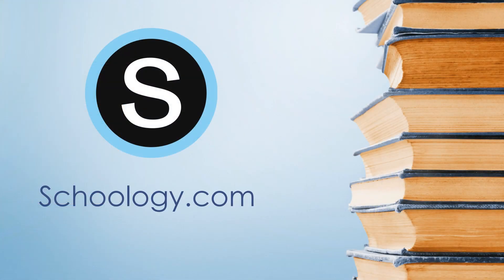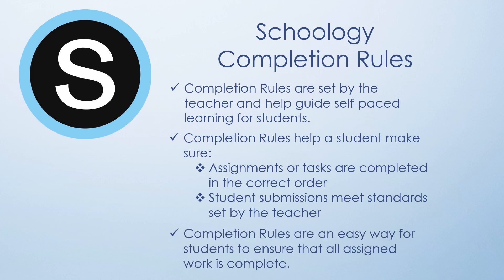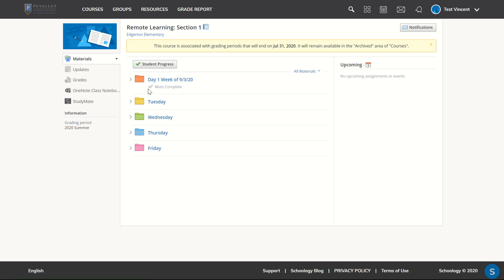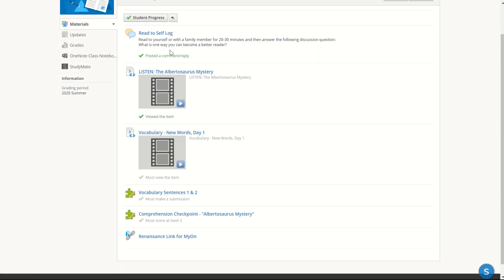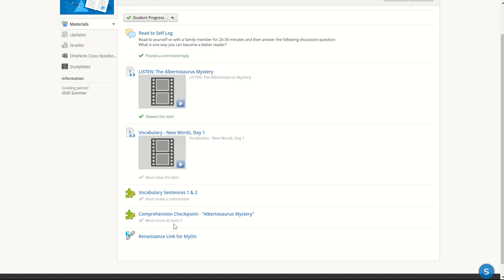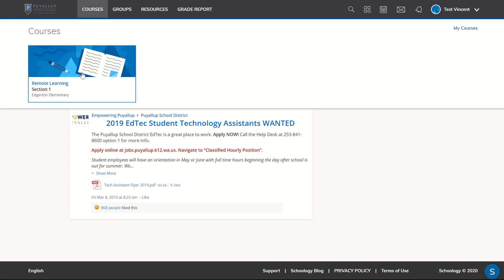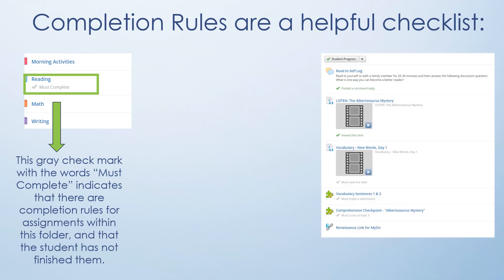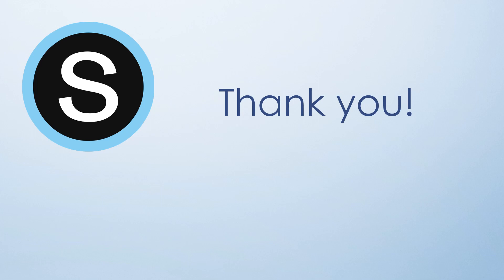Schoology Completion Rules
Schoology completion rules help students and parents successfully work at home, showing which assignments are finished and those that still need to be completed.